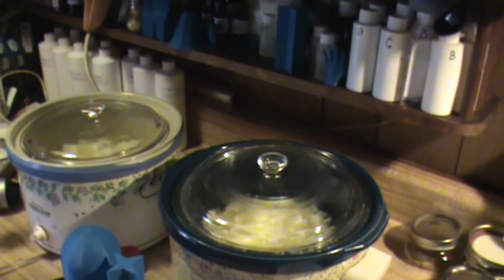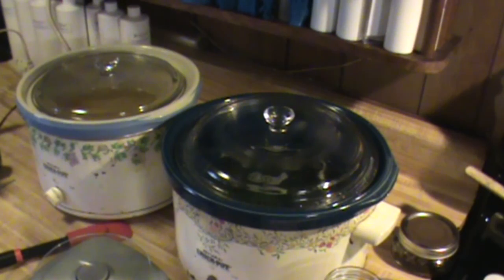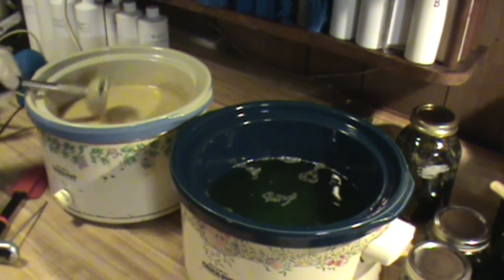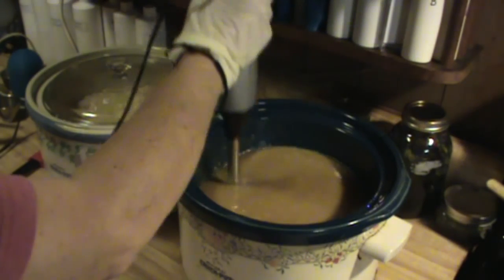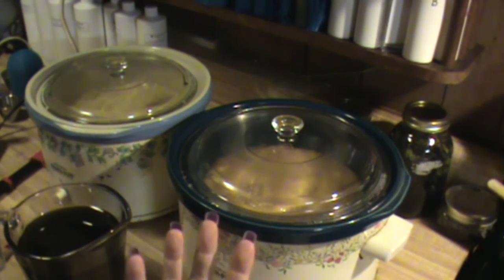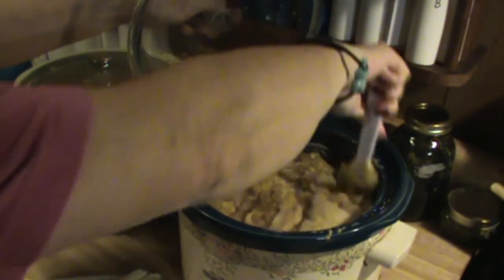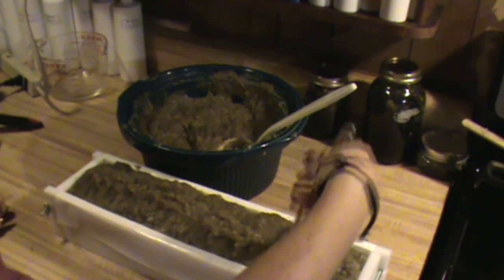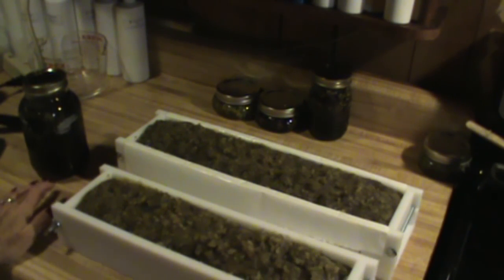How to make Hot Process Soap, Making Jewel Weed Itch Away Soap, Making an herbal remedy soap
Here at Soaps N Suds N Such we hope to bring you videos
we appreciate all support we receive and thanks again
for watching head over and join our facebook groups
To puchase our products head over to our Etsy Shop